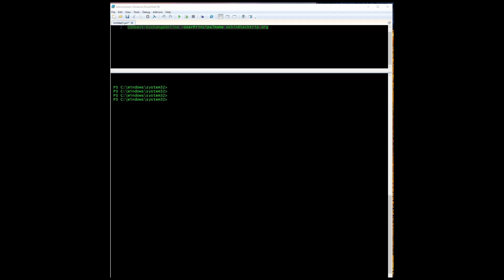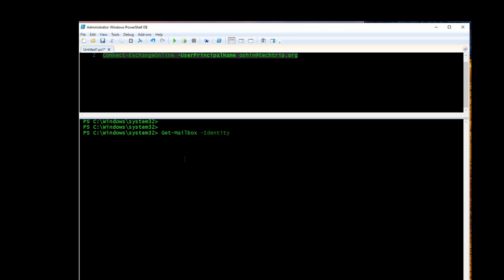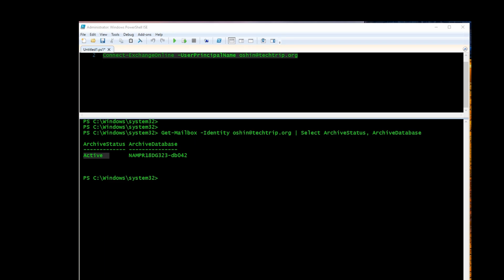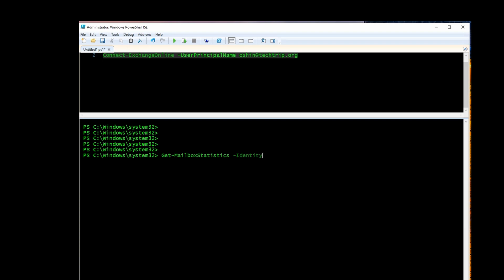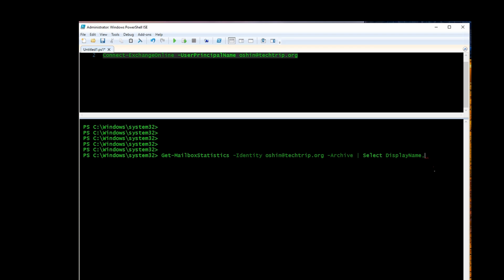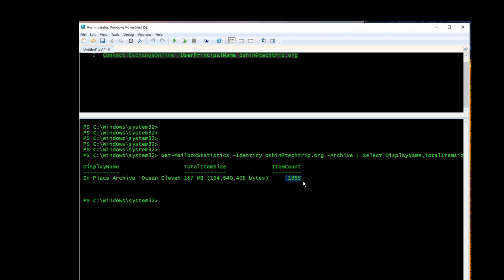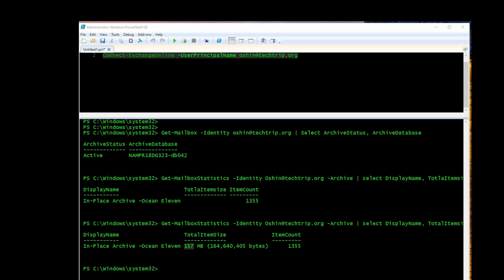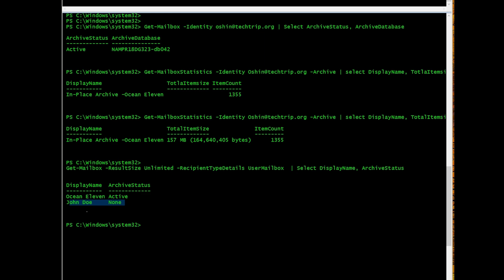How to check Size and Status of Online Archive in Exchange Online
Hi everyone,
In this video, I will show you a few commands you can use if you use OnlineArchive in Office 365.
The first command checks the archive status for a specific mailbox.

Get-Mailbox -Identity "MailboxName"  | Select ArchiveStatus, ArchiveDatabase

Once you confirm the archive status for the mailbox, run the following command to get the size, and archived items count.

Get-MailboxStatistics -Identity "MailboxName" -Archive | Select DisplayName, TotalItemSize, ItemCount

Run the below command to list all the Office 365 users with the archive mailbox.

Get-Mailbox -ResultSize Unlimited -RecipientTypeDetails UserMailbox  | Select DisplayName, ArchiveStatus